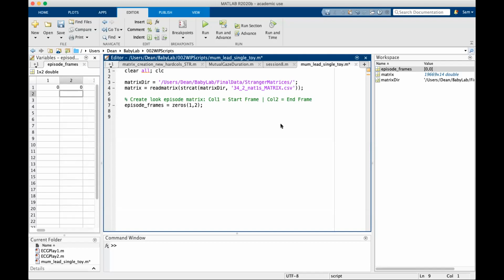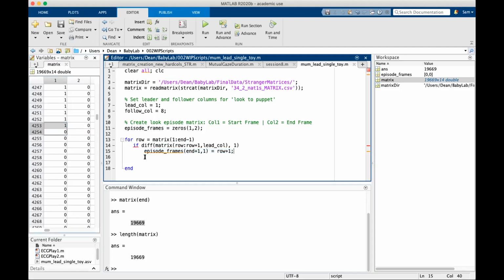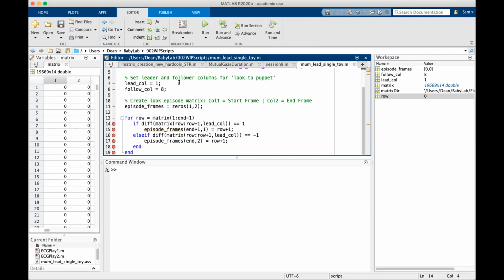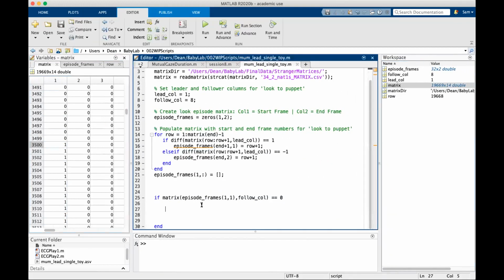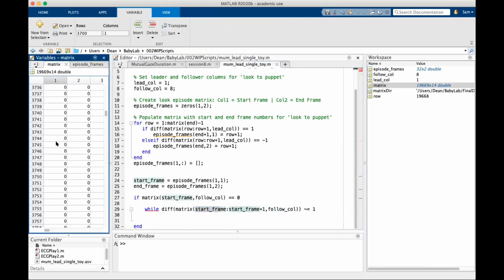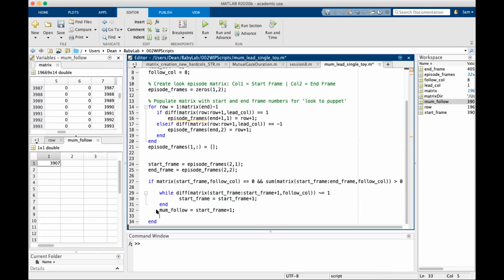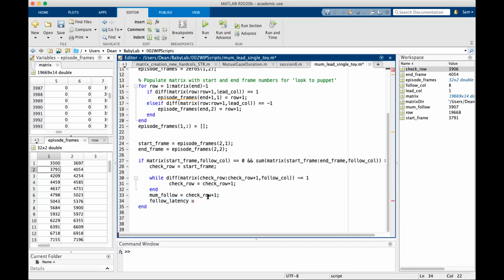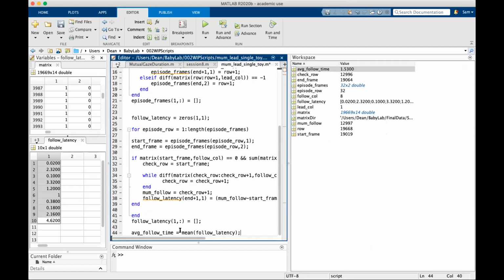Matlab Session 9: WHILE Loops, Average Follow Latency Times